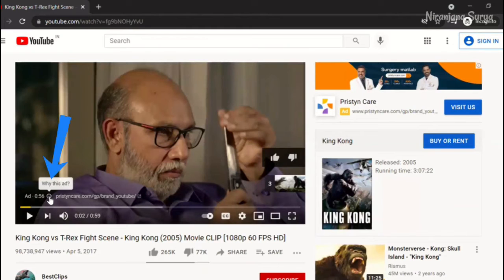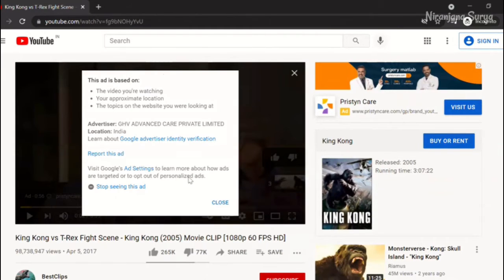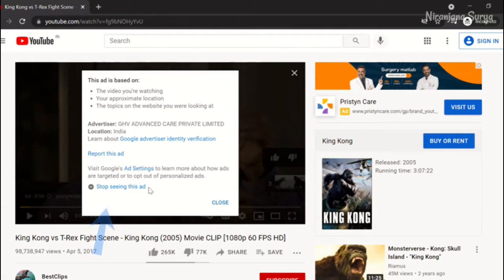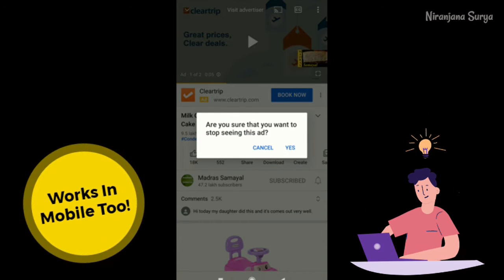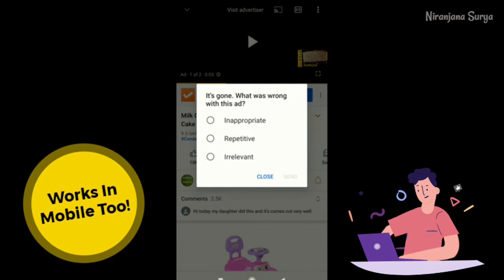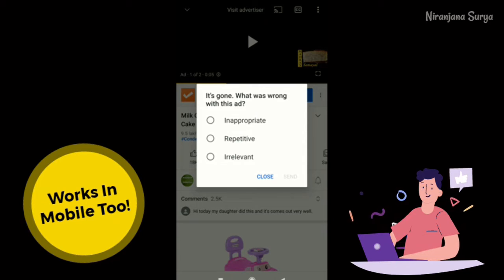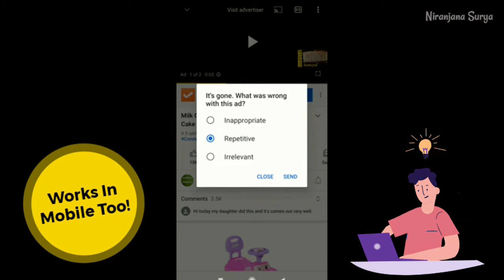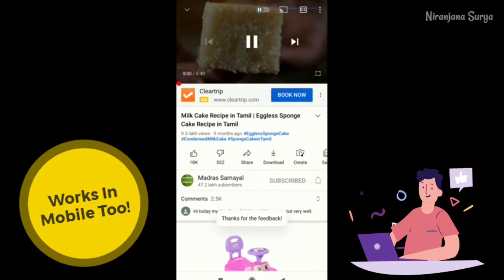How to Skip "Unskippable" Ads in Youtube | How To Bypass Ads in Youtube Videos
In today's video, we will see how to skip those ads in YouTube which are "Unskippable". There are certain ads in YouTube videos that do not have the option to SKIP. How do we bypass such ads? Watch our video to see a simple method that will take just 3 to 4 seconds to bypass any type of ad in YouTube.